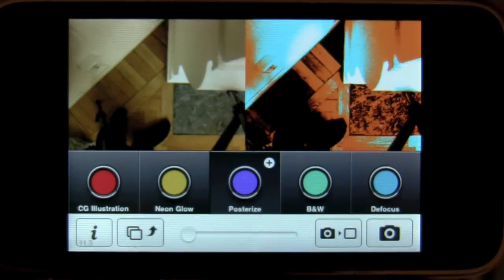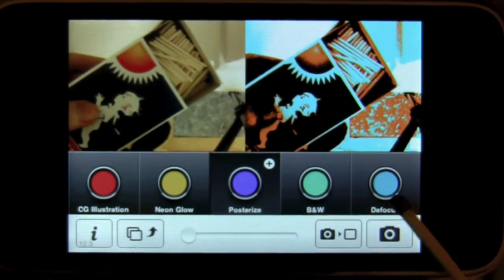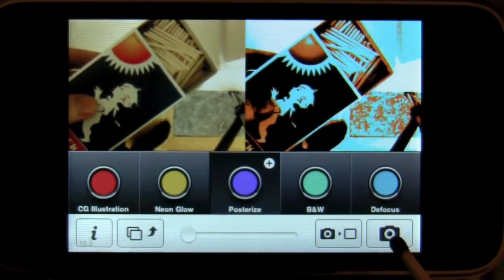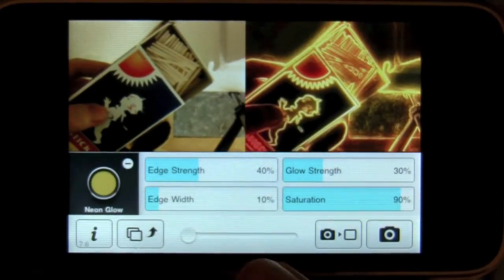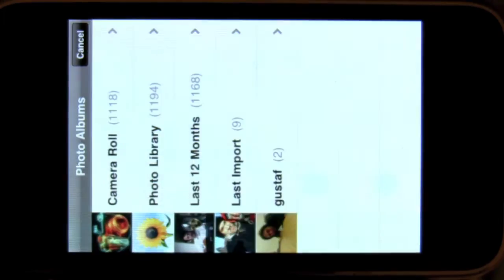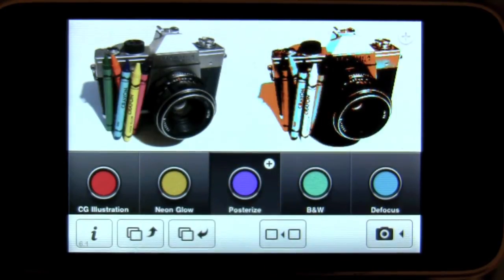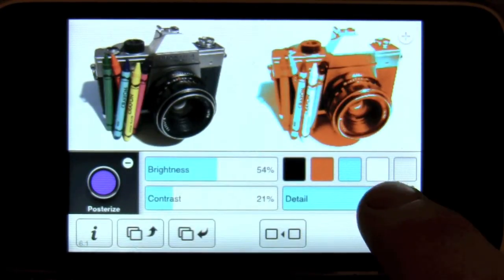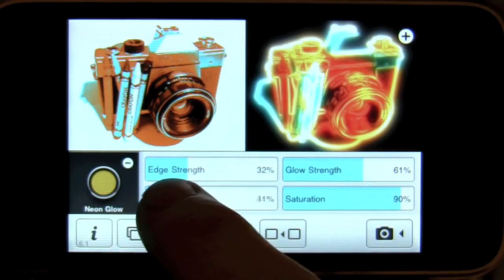Lenses 1.2 Sneak Peak 1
A short demonstration of an upcoming major update of iPhone real time photo filter app Lenses.